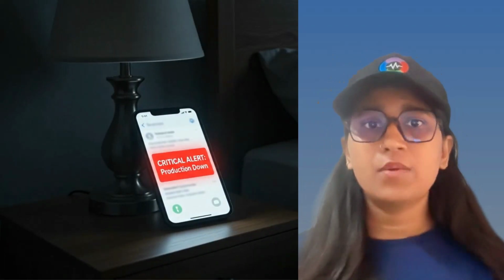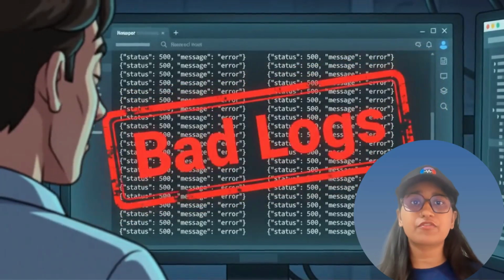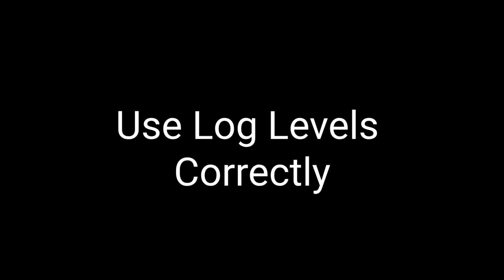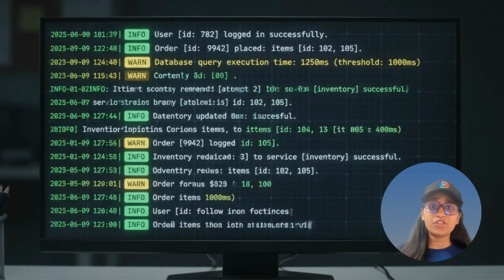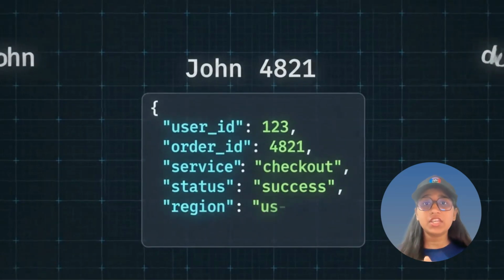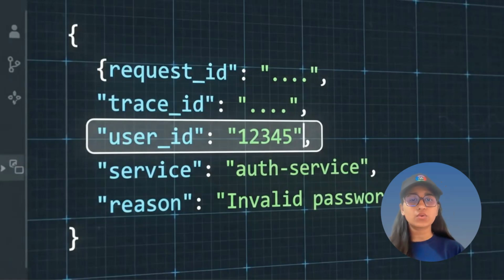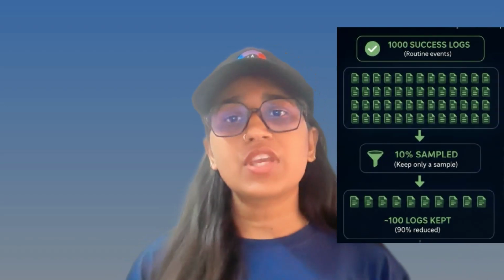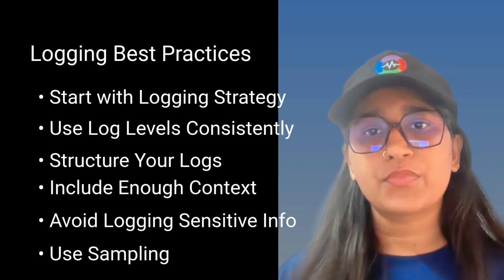Logging Best Practices: Turn Noisy Logs into Fast Debugging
The episode recommends treating logging as a strategy focused on solving specific incident questions and capturing meaningful business events rather than noisy internal details.

It covers using log levels consistently (info, warn, error, fatal) so real issues stand out, adopting structured JSON logs to make fields searchable, and adding context like request ID, trace ID, user ID, service, and reasons to enable correlation with traces and metrics, especially with OpenTelemetry.

It also warns against logging secrets such as passwords, API keys, tokens, and credit cards, and suggests sampling repetitive successful events while keeping all errors to control storage costs.

00:00 3AM Logging Nightmare
00:54 Logging With Purpose
01:46 Using Log Levels
02:30 Structured Logging Wins
03:12 Add Context And Trace IDs
03:44 Never Log Secrets
04:09 Sampling To Cut Costs
04:27 Recap And Wrap Up